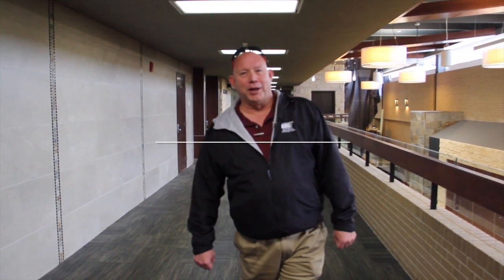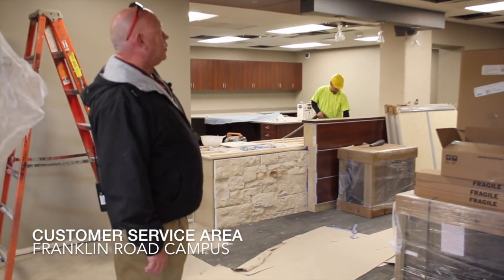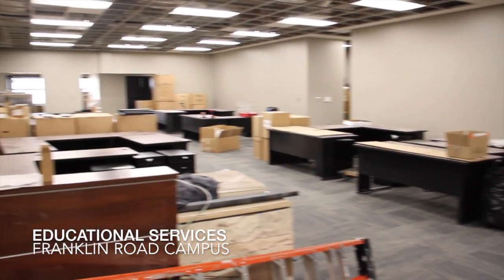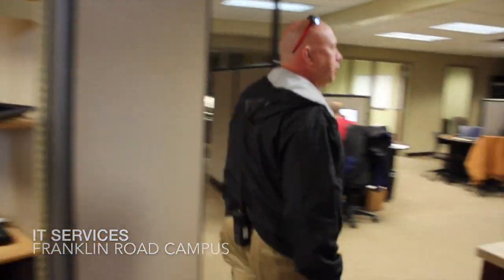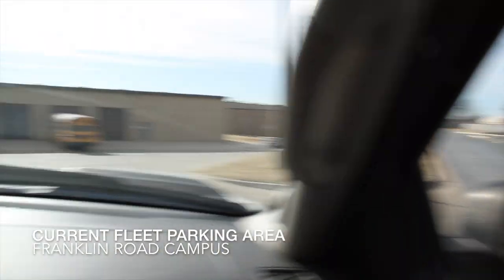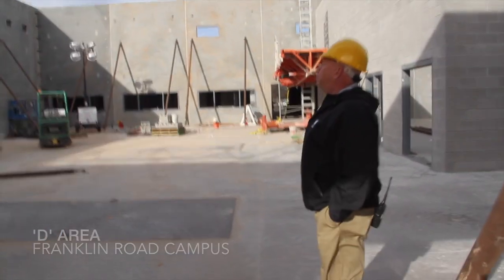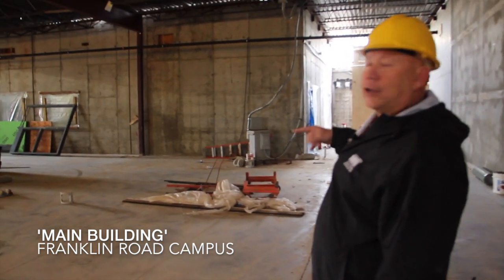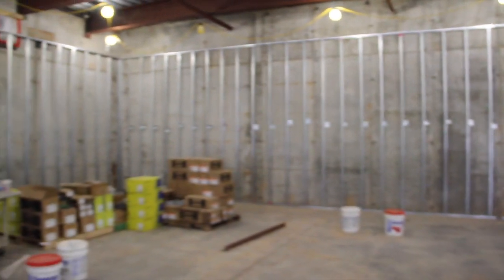February 2018 MNTC Bond Project Update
February 2017 MNTC Bond Project Update - Moore Norman Technology Center w/ Jerry McConnell